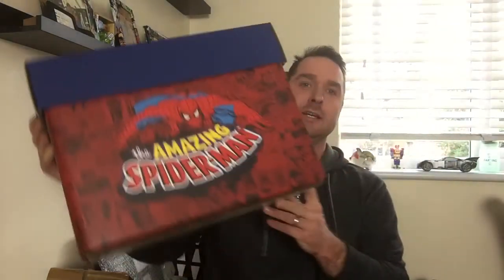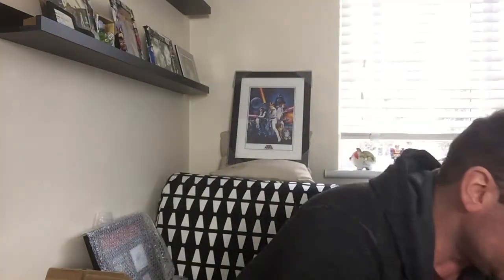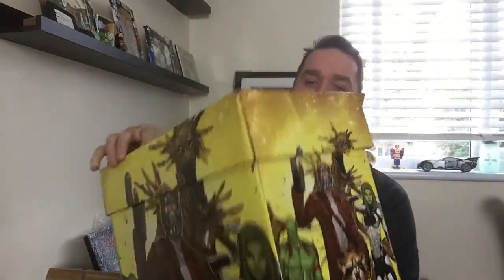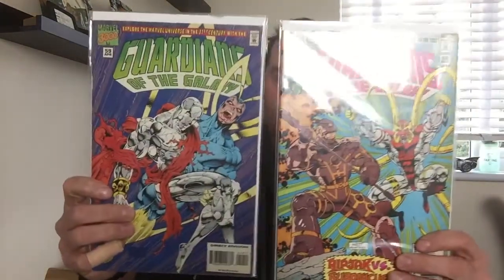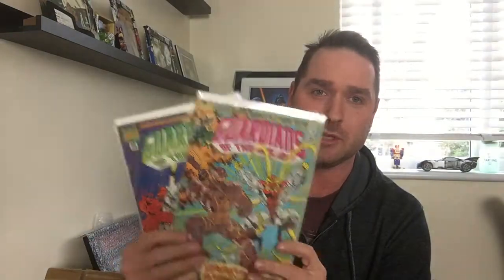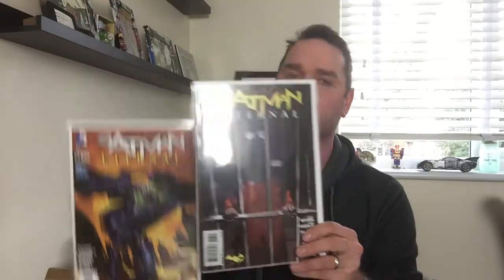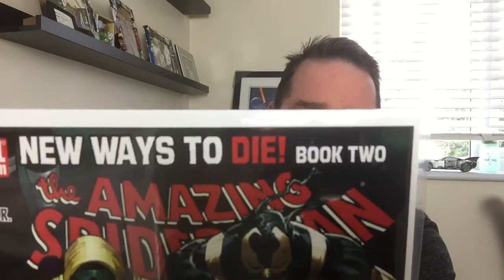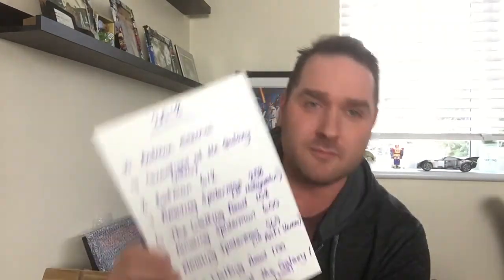1 off my Top 10 List and a Comic Book Road Trip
one of my top 10 books for 2018 ticked off the list and a great 2 days road trip with my wife finding some new hunting ground.